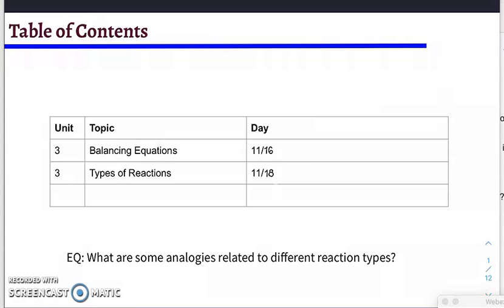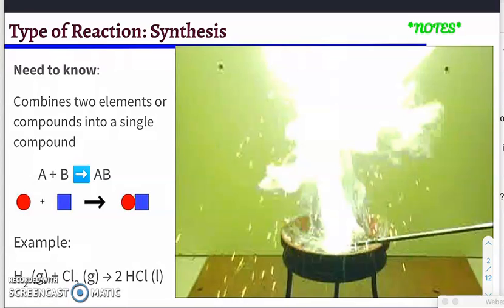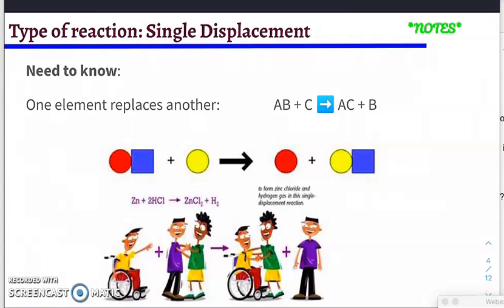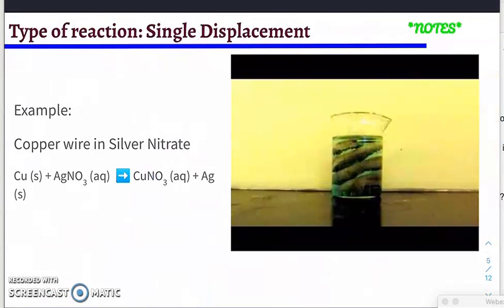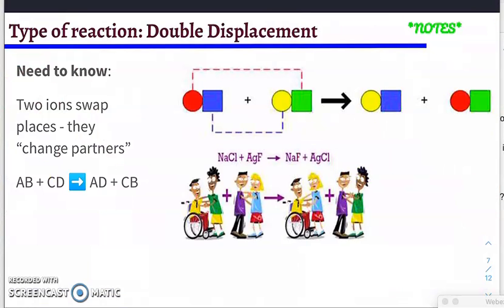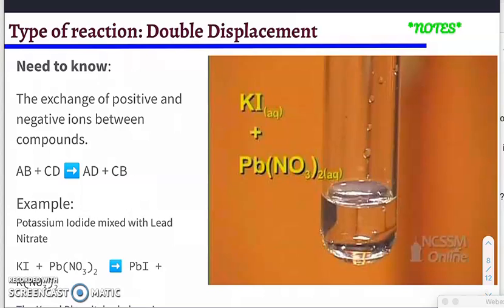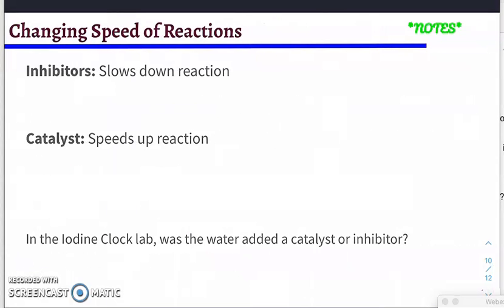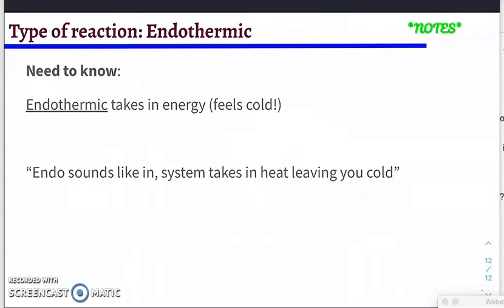HPS Unit 3 - Types of Reactions